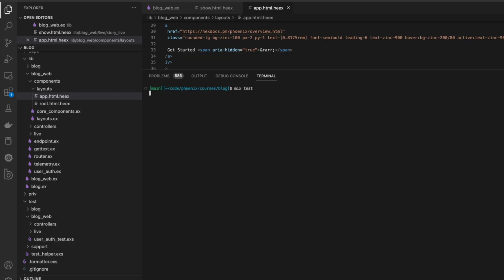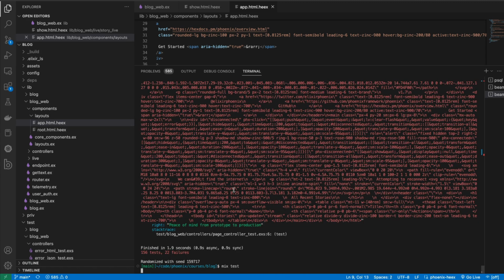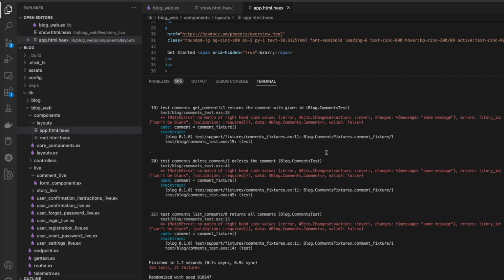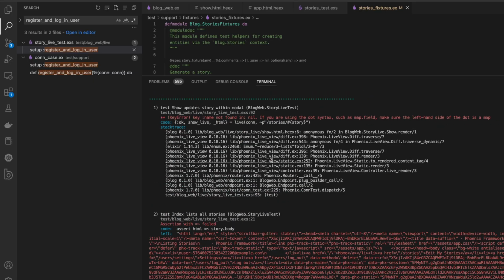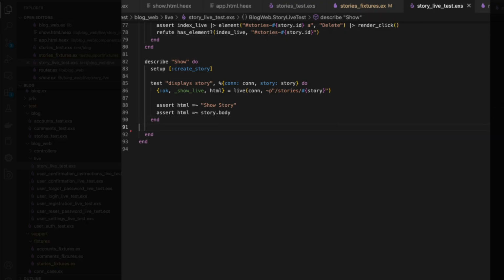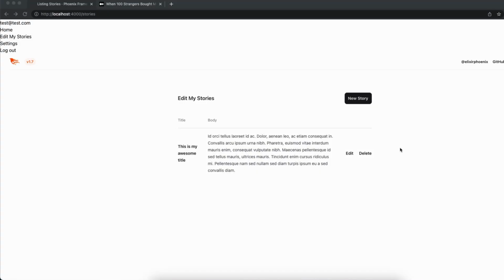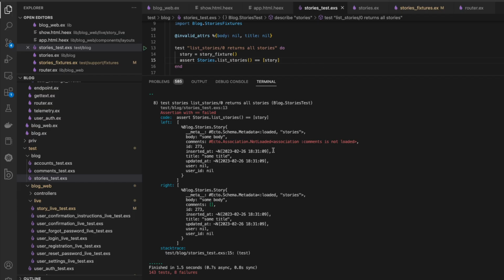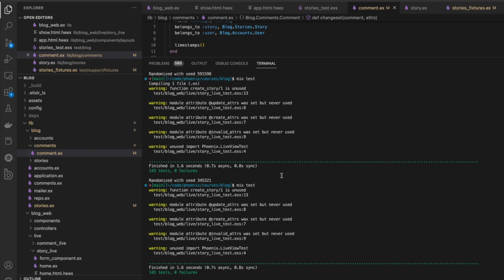Medium.com Clone Phoenix LiveView Part 18: Quick Code Cleanup & Polishing